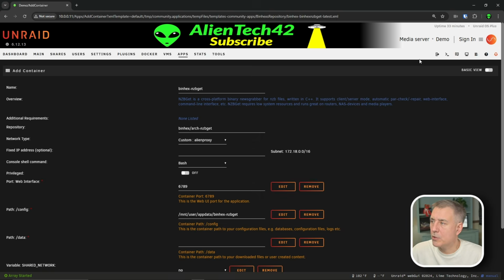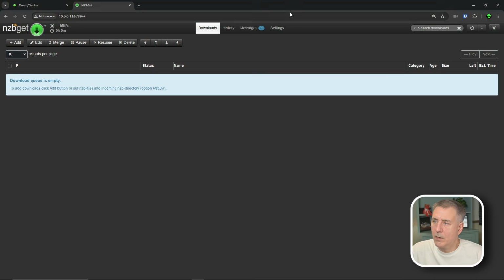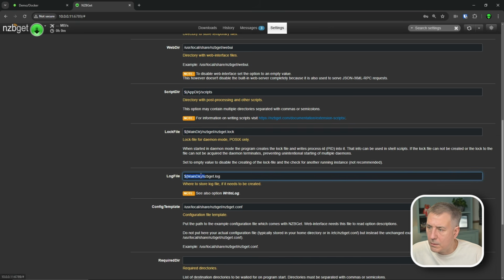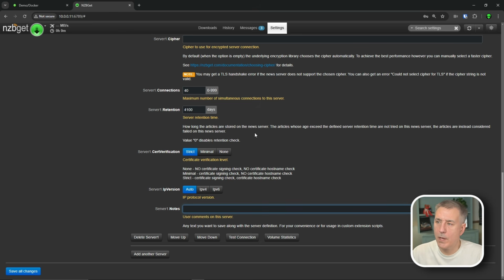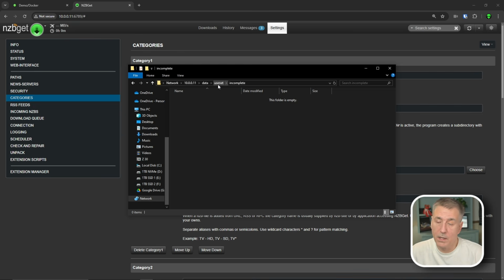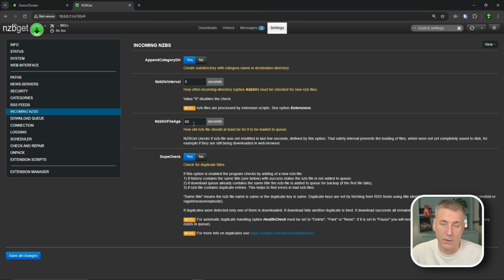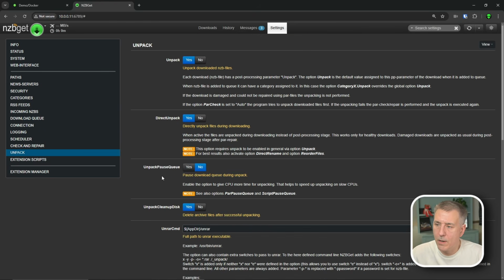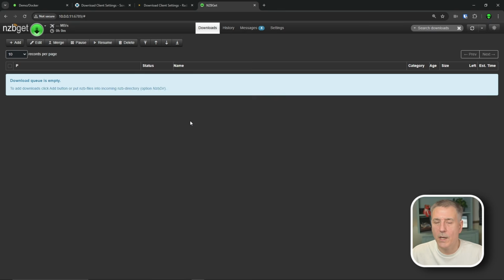Install Guide: NZBGet Installed and Configured in Unraid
Video links and scripts:
📜 NZBGet Default Password: tegbzn6789

 What You'll Learn:
🔧How to install and set up NZBGet on Unraid.
What is NZBGet:
🔧 NZBGet is an efficient, open-source Usenet software designed for downloading binary content from Usenet newsgroups. No matter how simple or complex your setup is, NZBGet is a lightweight application that has been optimized for speed and performance on any device.

If you would like to send mail to AlienTech42:
AlienTech42

Chapters:
0:00 Intro
0:35 NZBGet Installation
2:49 NZBGet Setup
13:34 Bonus
15:17 Outro